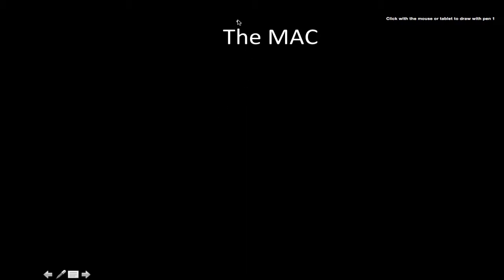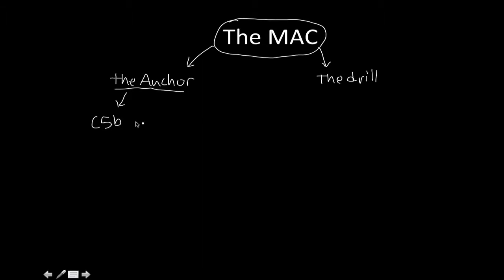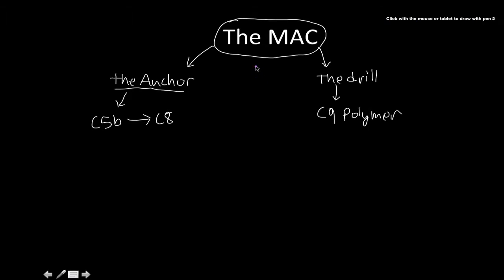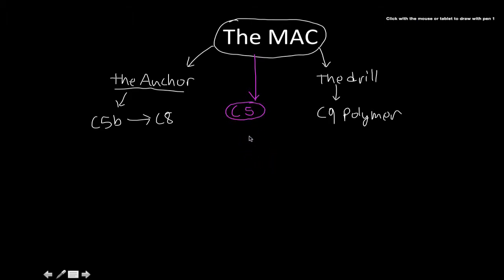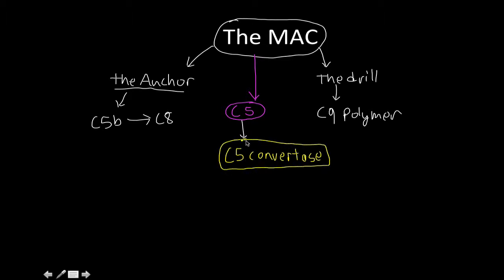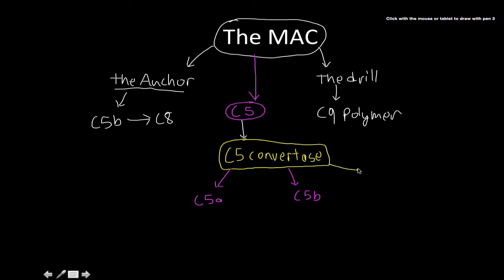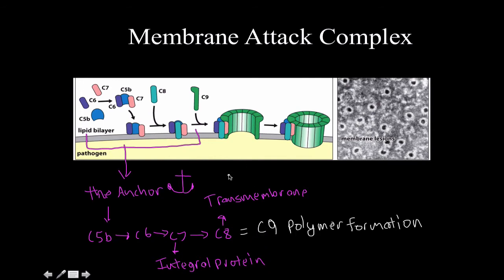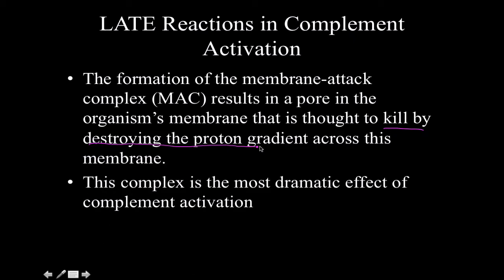Immunology: the membrane attack complex of complement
The membrane attack complex (MAC) or terminal complement complex (TCC) is a structure typically formed on the surface of pathogenic bacterial cells as a result of the activation of the host's alternative pathway, classical pathway, or lectin pathway of the complement system, and it is one of the effector proteins of the immune system. The membrane-attack complex (MAC) forms transmembrane channels. These channels disrupt the phospholipid bilayer of target cells, leading to cell lysis and death.[1][2]

A number of proteins participate in the assembly of the MAC. Freshly activated C5b binds to C6 to form a C5b-6 complex, then to C7 forming the C5b-6-7 complex. The C5b-6-7 complex binds to C8, which is composed of three chains (alpha, beta, and gamma), thus forming the C5b-6-7-8 complex. C5b-6-7-8 subsequently binds to C9[3][4][5] and acts as a catalyst in the polymerization of C9.

Active MAC has a subunit composition of C5b-C6-C7-C8-C9{n}.